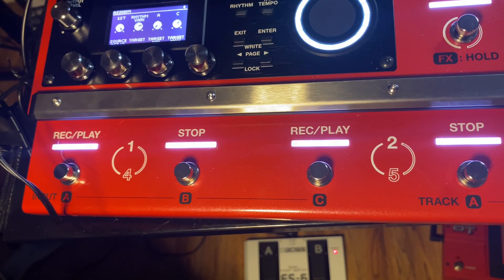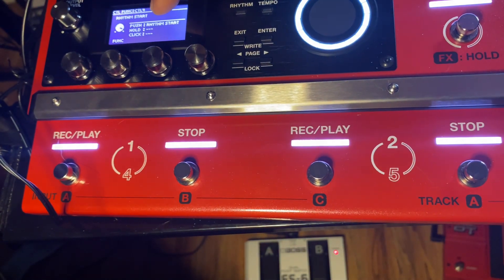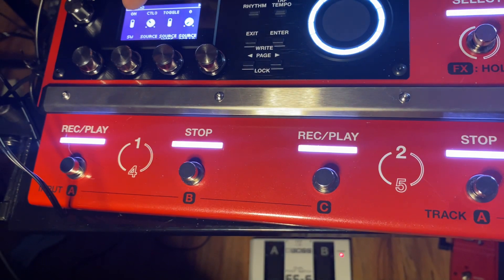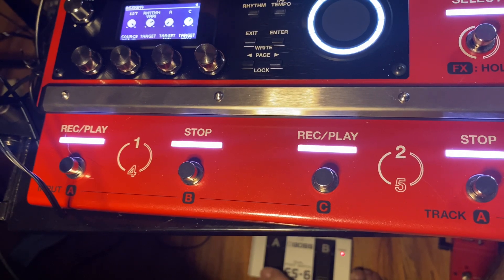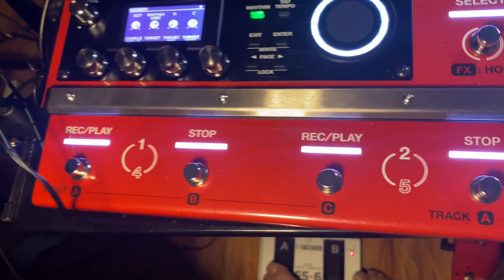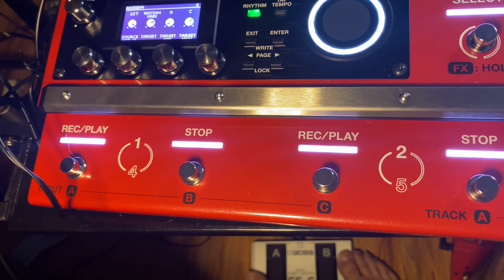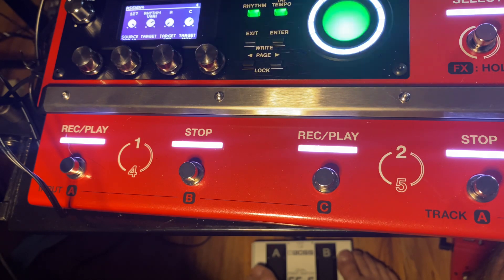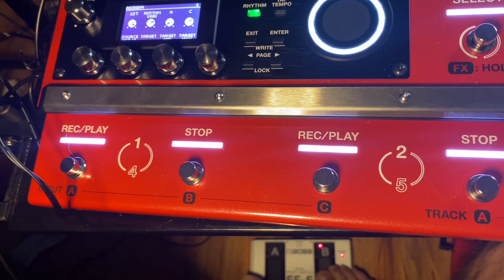Switch Through All Rhythm Variation with a foot switch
You can toggle between all Rythm Variations with a Boss FS-6.
Here’s how.